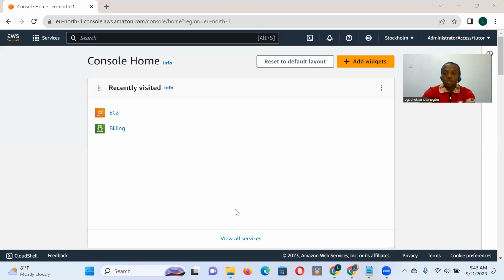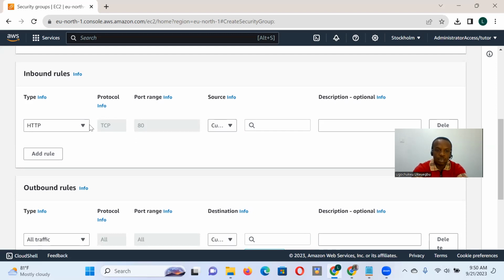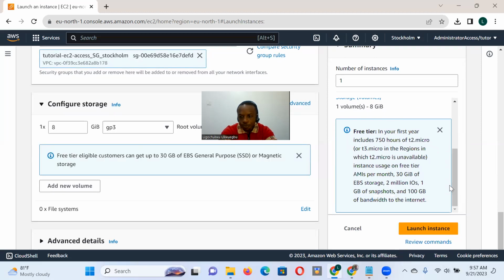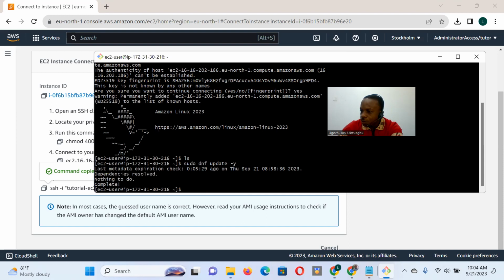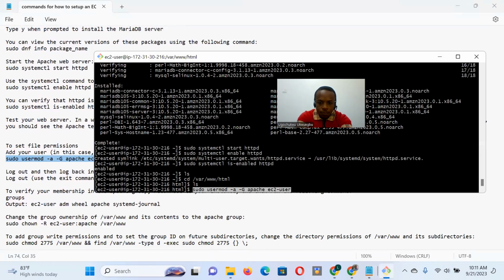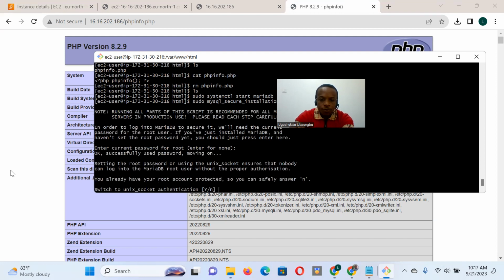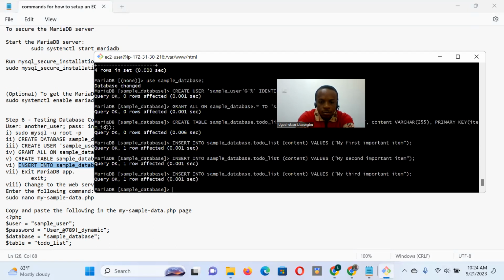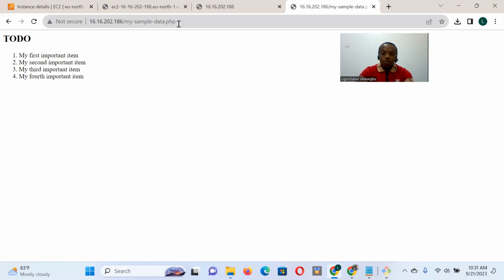How to setup an Amazon EC2 instance and install Linux, Apache, MariaDB and PHP on Amazon Linux 2023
A “LAMP” stack is a group of open source software that is typically installed together in order to enable a server to host dynamic websites and web applications written in PHP. The term is an acronym which represents the Linux operating system, Apache web server, MySQL database and PHP.

This guide will show you how to set up a virtual machine and install a LAMP stack on an Amazon Linux 2023 server. It will also show you how to store data in a MariaDB relational database, retrieve the data and serve it on a web page.

Prerequisites
In order to complete this tutorial, you will need to have an Amazon Web Services (AWS) account.

How to setup an Amazon Elastic Compute Cloud instance and install Linux, Apache, MariaDB and PHP (LAMP Stack) on Amazon Linux 2023 -